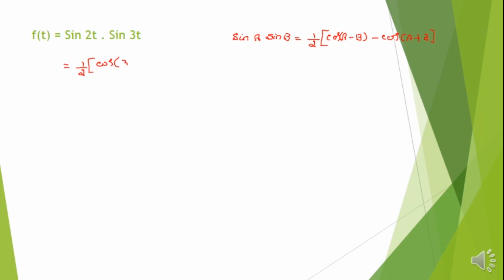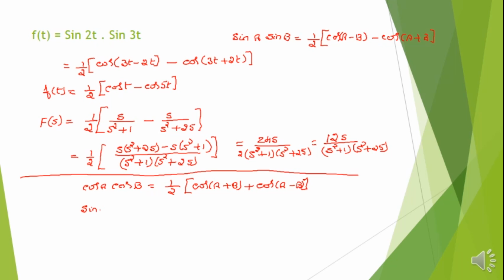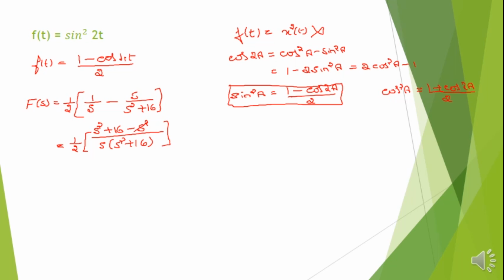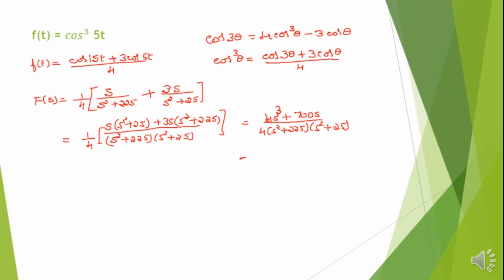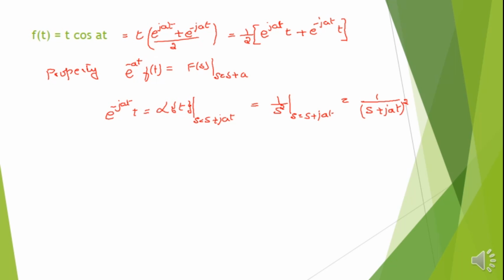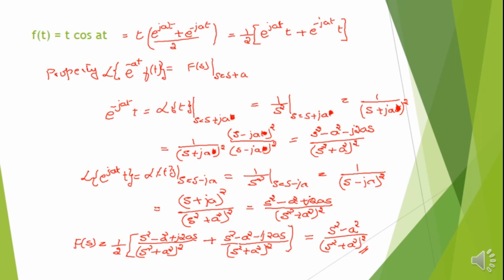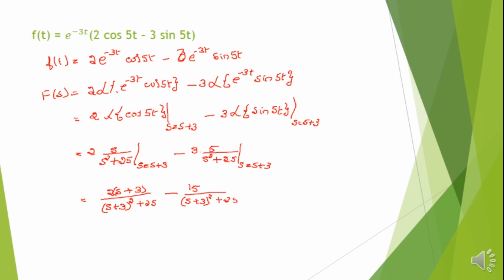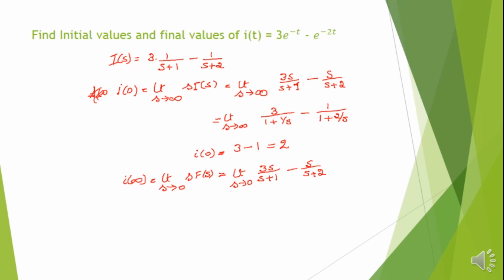VTU NT (18EC32) M4 T1 Numerical on LT and its properties and theorems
In this session some problems solved based concepts Laplace transforms, properties and theorems of LT.